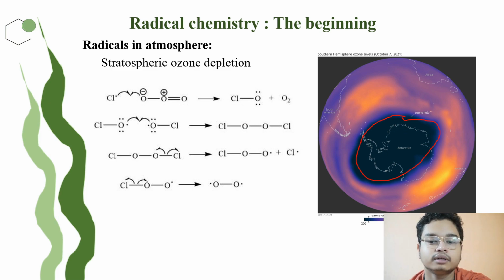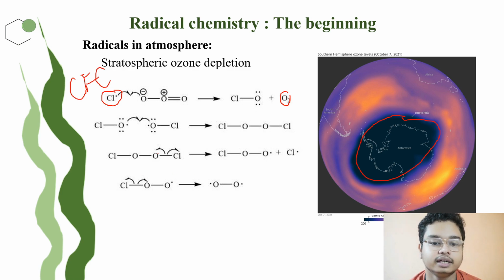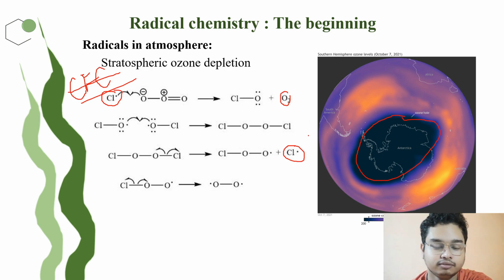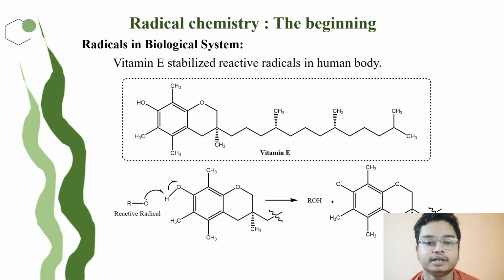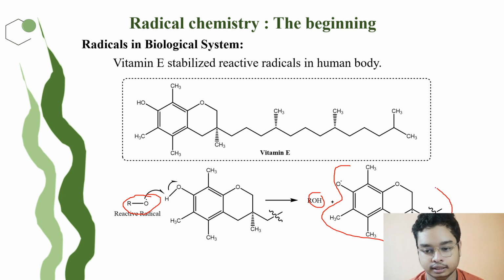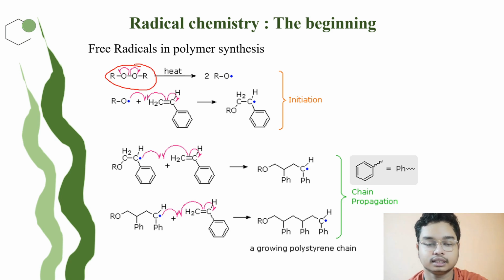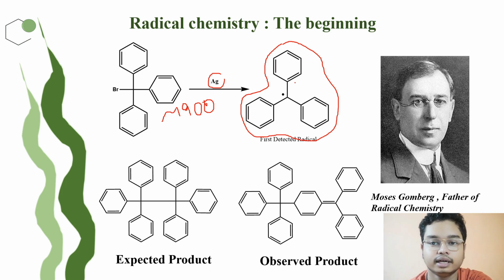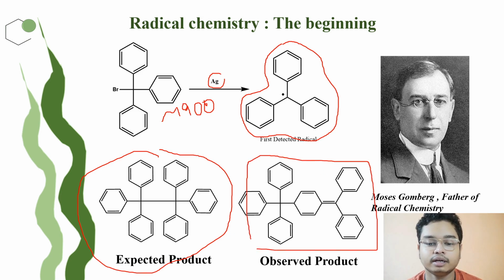Radical Chemistry lec 1 | History and importance of Radical Chemistry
Welcome to another video of Radical Chemsitry Course. Here in This video we learn about history of radicals , How radical chemistry comes into the picture and the various important application of the radicals in environmental, biological and indrustrial point of view. Hope you like this lecture.

This video is helpful for IIT-Jam, CSIR NET chemical Sciences, Gate CY, CUET-PG, MSc entrance aspirants.